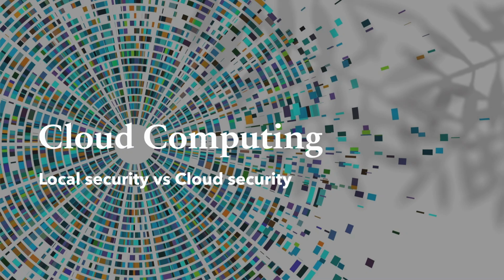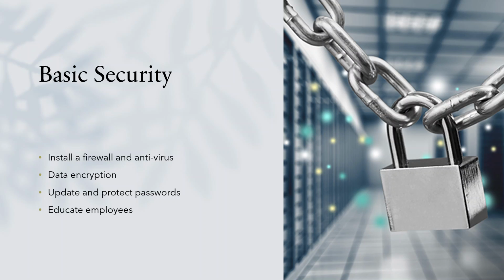Team 1 Lab - The Cloud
This is team 1's presentation for CIS 297.  The Cloud.